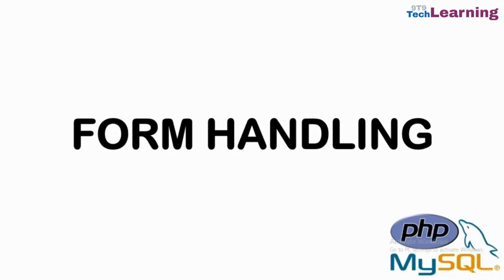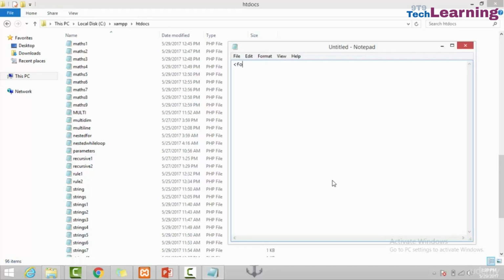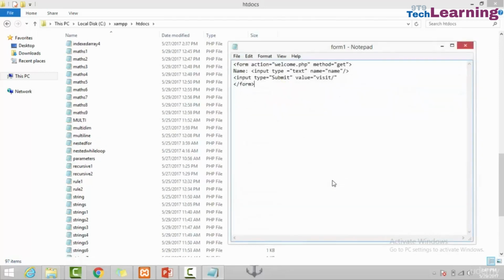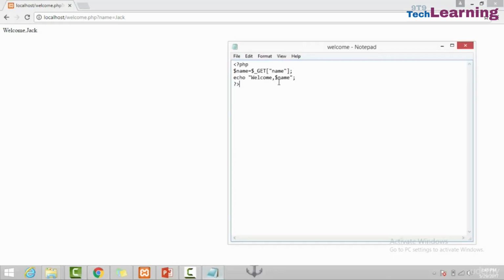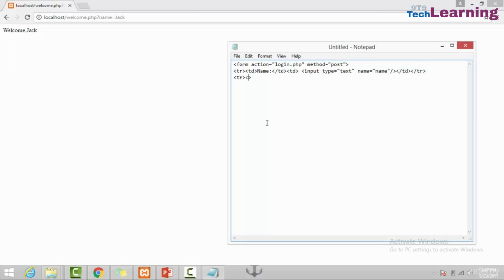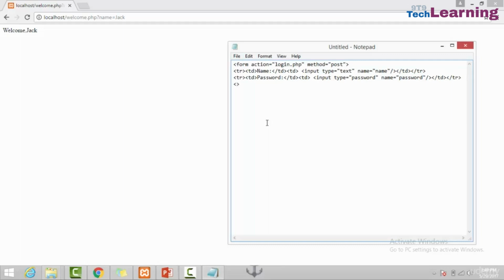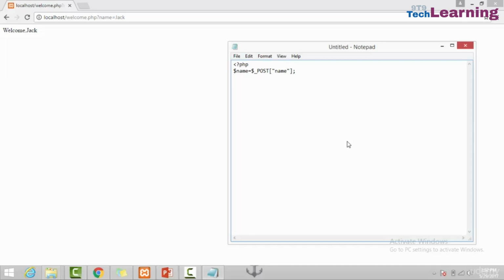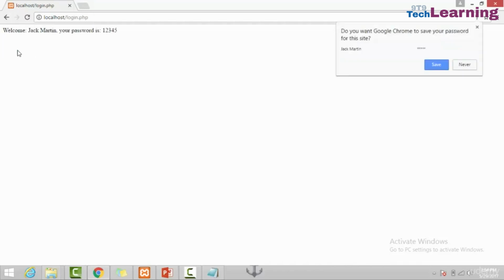8 Form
Fundamentals of PHP with MYSQL